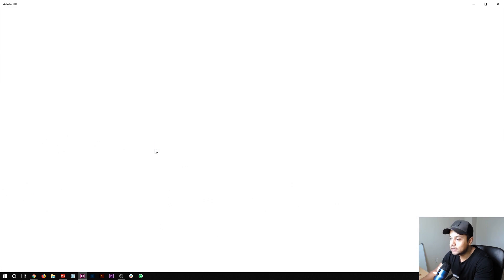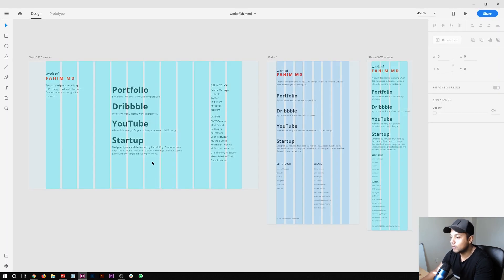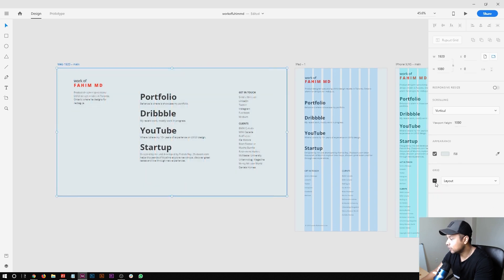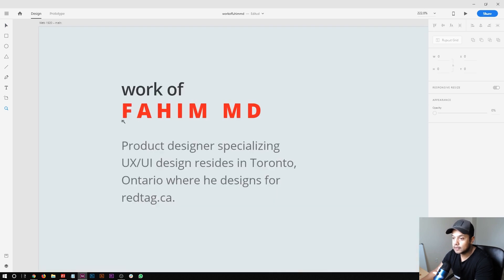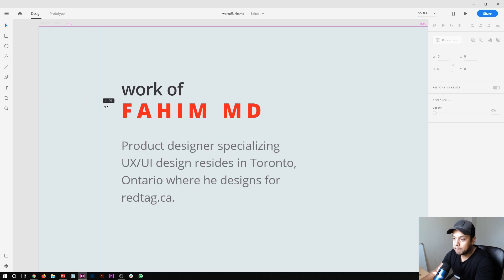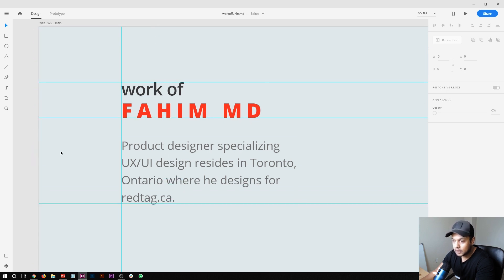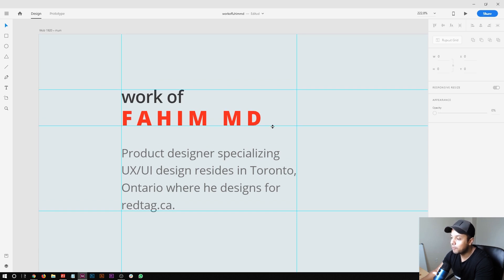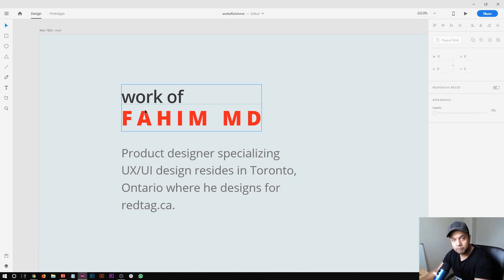How to Quickly Create ArtBoard Guides in Adobe XD | 2 Minute UX UI Design Tutorial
How to Quickly Create ArtBoard Guides in Adobe XD | 2 Minute UX UI Design Tutorial | Hey designers, in this video I'm going to show you guys 2 minute tutorial on how to create Artboard guides in Adobe XD.